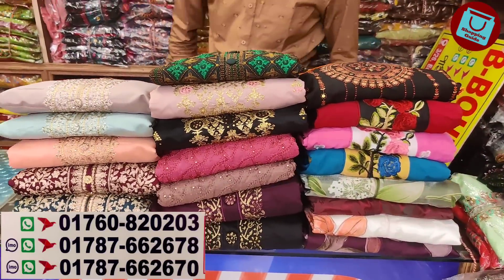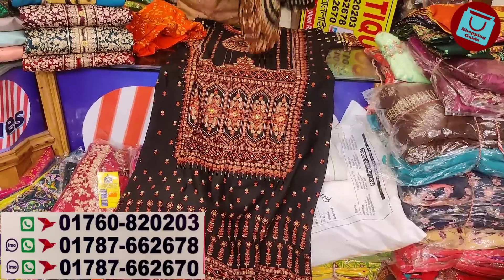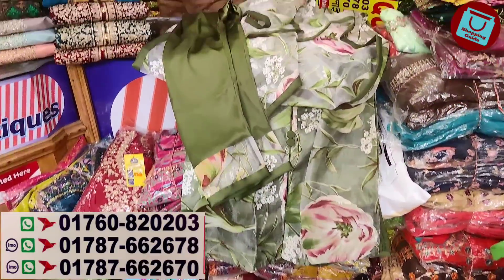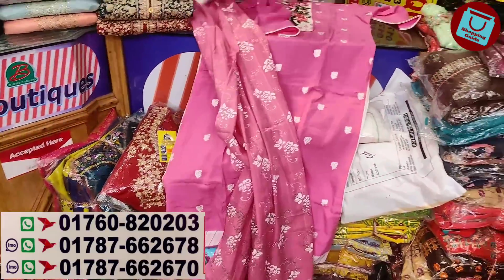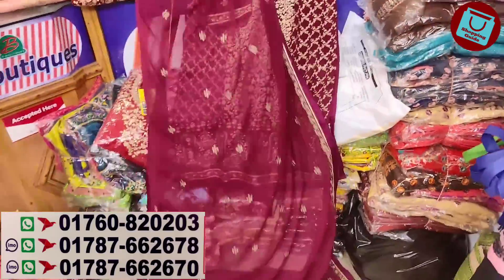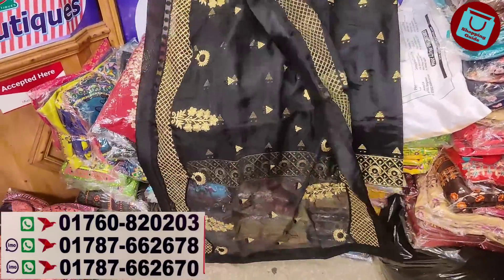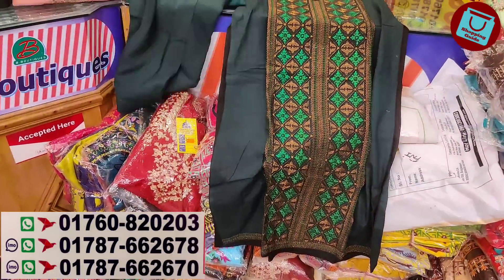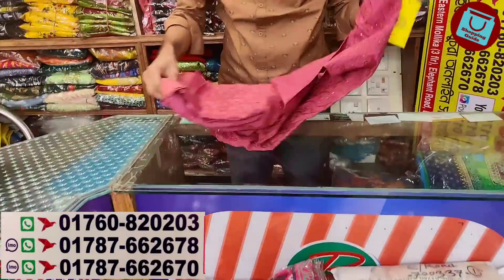অবিশ্বাস্য অফারে বুটিক পার্টি থ্রি পিস কালেকশন | Readymade three piece collection